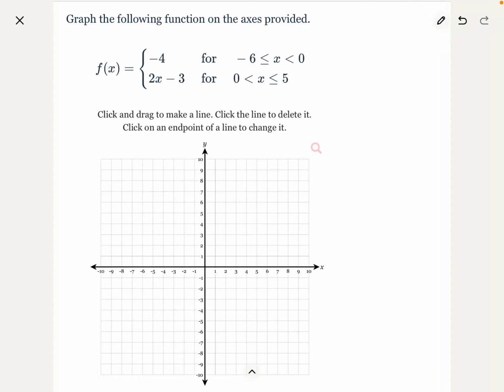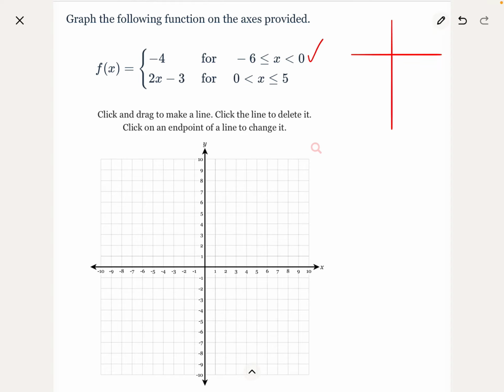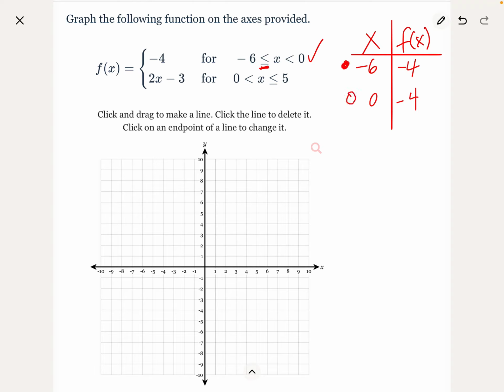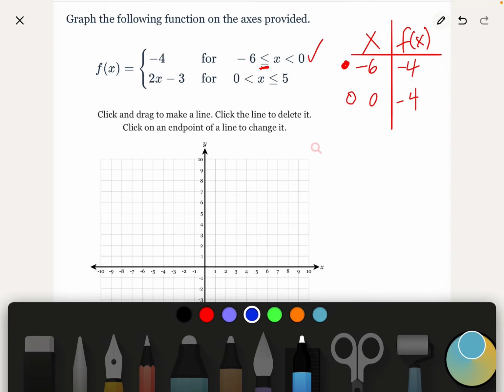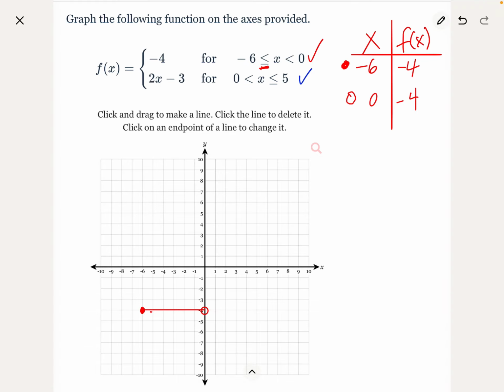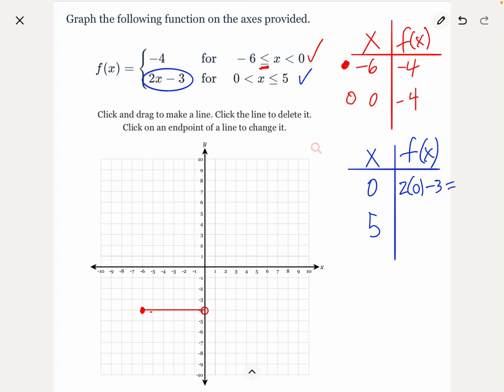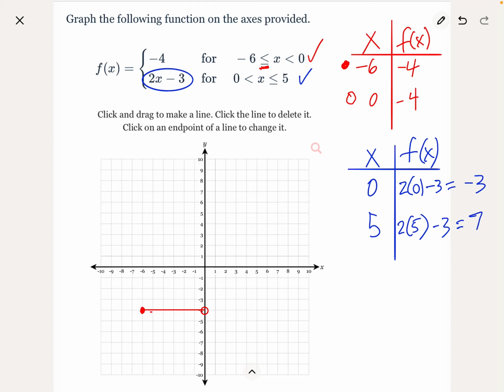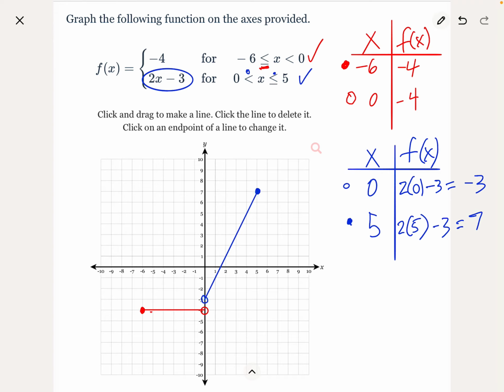Graphing Piecewise functions example 1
In this video, I show how to created a table of values for each piece of the function, and then plot those points.